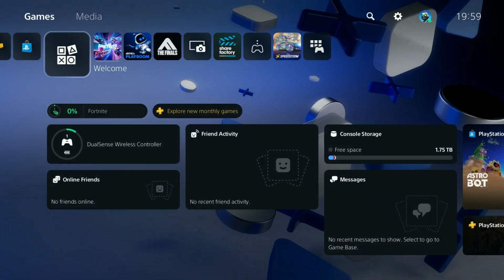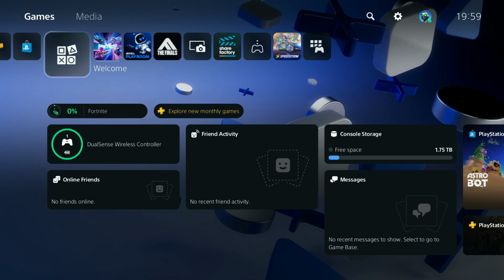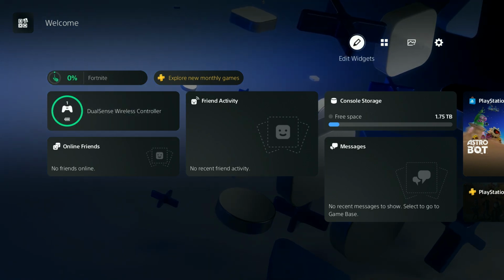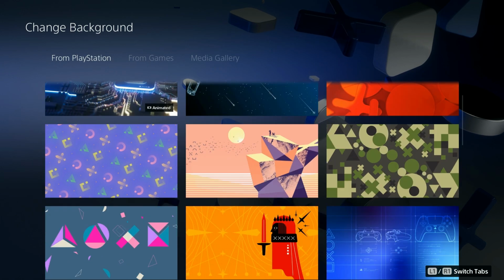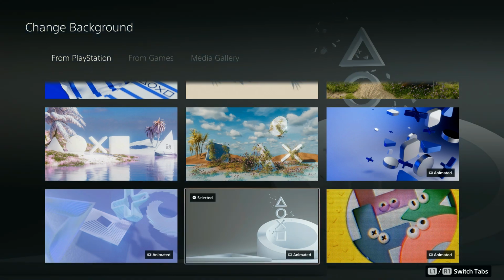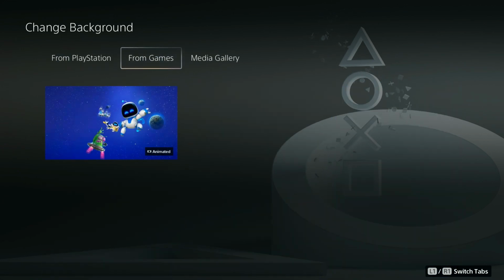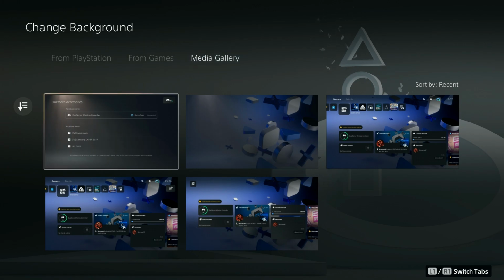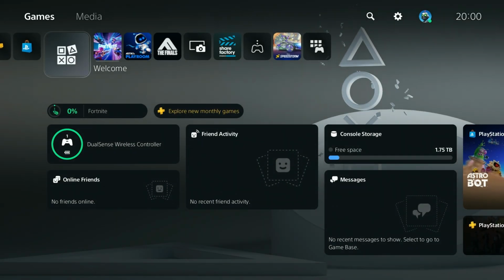PS5: How to Change Theme (PS5 Slim/PS5 Pro)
In this video, we’ll show you how to change the theme on your PS5, PS5 Slim, or PS5 Pro. Learn how to customize your console’s appearance with different themes to make your gaming experience more personal. Whether you want a sleek, minimal look or something more vibrant, we’ll guide you through the easy steps. Perfect for users who want to refresh the look of their PS5 interface.